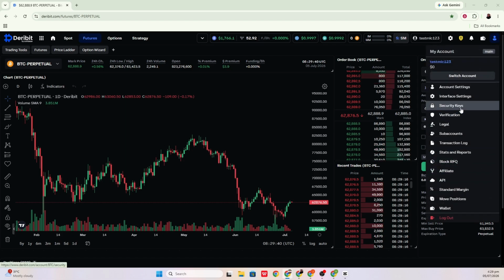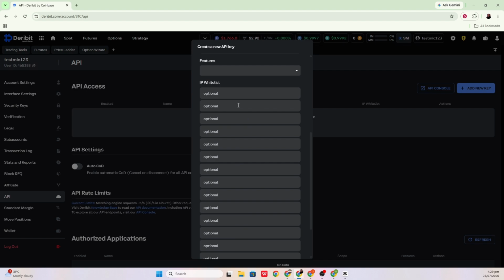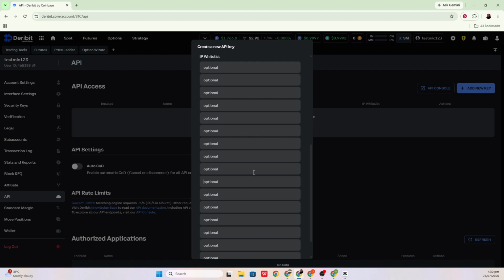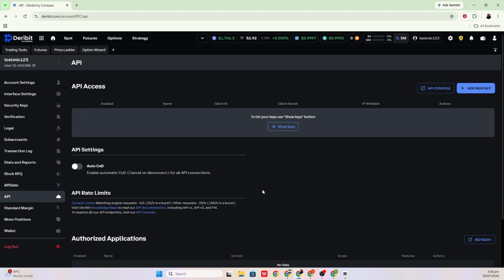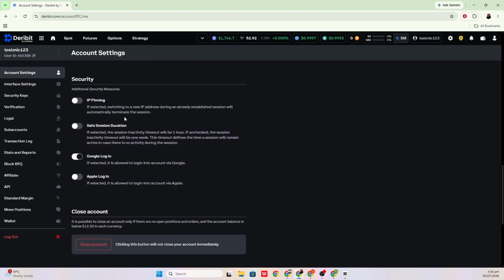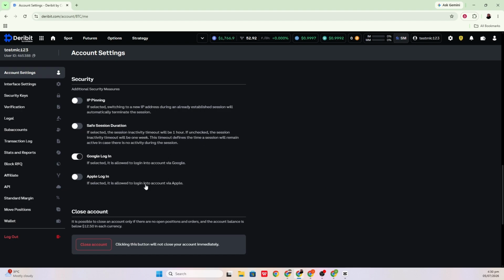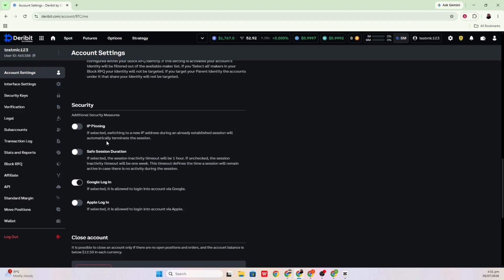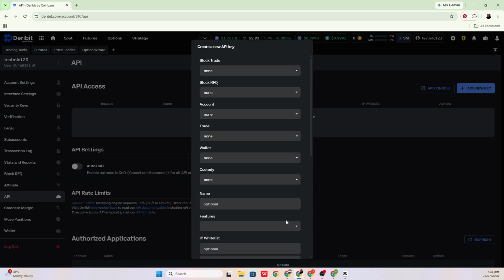How To Whitelist IP Addresses On Deribit For Maximum Account Security On Deribit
Learn how to **whitelist IP addresses on Deribit** for maximum account security with this complete step-by-step tutorial. In this guide, you'll learn how to configure an API IP whitelist, authorize trusted IPv4 addresses, enable IP pinning for browser sessions, and strengthen your Deribit account against unauthorized access.

⏱️ **Video Chapters**
00:00 Introduction
00:07 Open API Settings
00:25 Select or Create an API Key
00:33 Add Trusted IP Addresses
00:51 Authorize the Changes
00:55 How API IP Whitelisting Works
01:04 Enable IP Pinning
01:21 Activate IP Pinning
01:45 Protect API Bots & Scripts
02:02 Security Recap
02:20 Conclusion